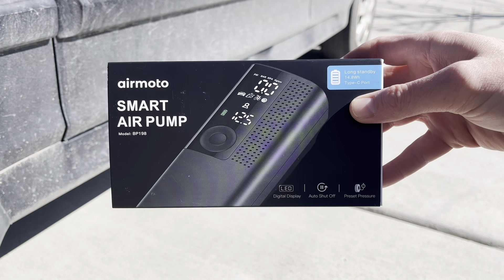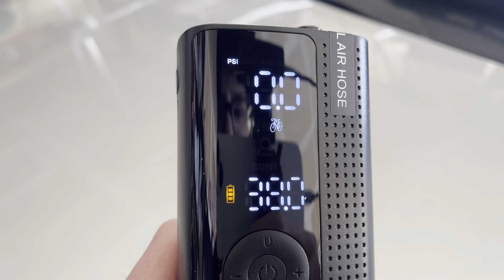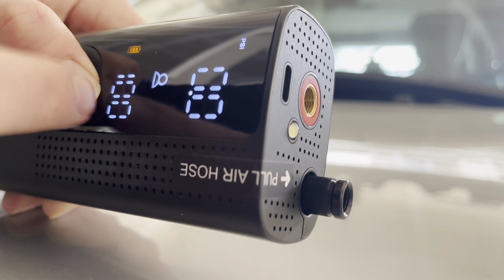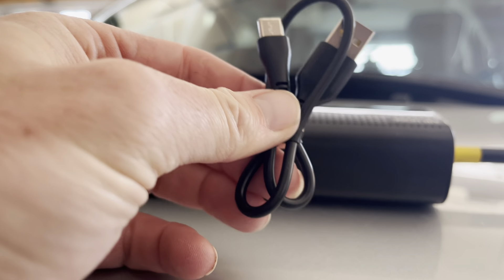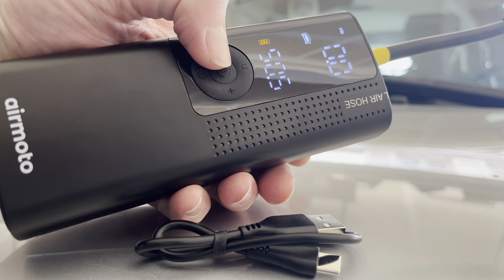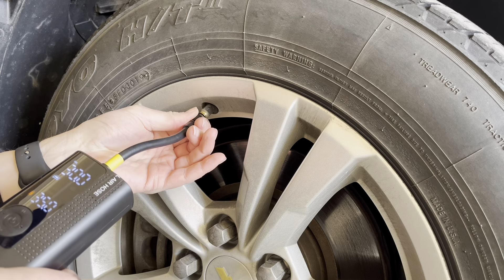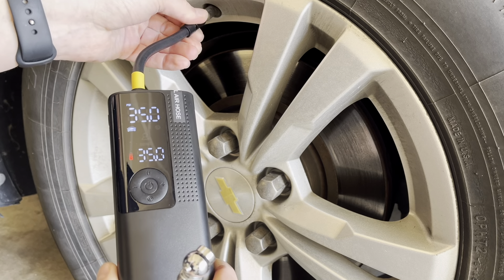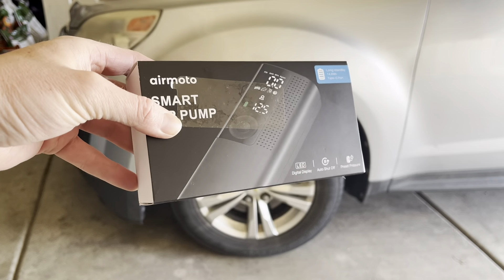Air Up Anywhere: Airmoto Tire Inflator Portable Air Compressor Review! 🚗🔧 | Smart Pump Technology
Keep your tires at optimal pressure wherever you go with the AirmotoTire Inflator Portable Air Compressor! 🚗🔧 In this comprehensive review, we dive into the remarkable features of this portable air pump, including its smart pump technology, built-in tire pressure gauge, and versatile compatibility, ensuring you're always prepared for safe and efficient tire inflation on the road or off.

🚗 Smart pump technology for effortless inflation. Discover how this portable air compressor boasts smart pump technology, enabling you to inflate your tires with precision and ease at the push of a button. Say goodbye to manual pumping and hello to hassle-free inflation, ensuring your tires are properly inflated for optimal performance and safety on any journey.

🔧 Built-in tire pressure gauge for accurate readings. Explore the convenience of the built-in tire pressure gauge, providing real-time pressure readings as you inflate your tires. With accurate measurements at your fingertips, you can easily monitor and adjust tire pressure to the recommended levels, enhancing fuel efficiency, tire longevity, and overall safety on the road.

📏 Compact and portable design for on-the-go use. We discuss the compact and lightweight design of this air compressor, making it easy to carry and store in your vehicle or backpack. Whether you're embarking on a road trip, hitting the trails on your bike, or simply running errands around town, this portable air compressor ensures you're always prepared for tire emergencies or maintenance tasks.

🚲 Versatile compatibility for various applications. Discover how the AirmotoTire Inflator is compatible with a wide range of vehicles and inflatables, including cars, motorcycles, bicycles, sports balls, and more. From commuter cars to off-road adventures, this tire inflator is your ultimate companion for inflating tires and other inflatables wherever the road takes you.

🌟 Stay prepared and stay safe on every journey. Find the AirmotoTire Inflator Portable Air Compressor on Amazon and equip yourself with reliable and convenient tire inflation whenever and wherever you need it.

🔔 Keep your tires rolling smoothly, and your adventures never-ending! AirCompressor TireInflator RoadSafety AutomotiveEssentials AmazonFinds 🚗🔧